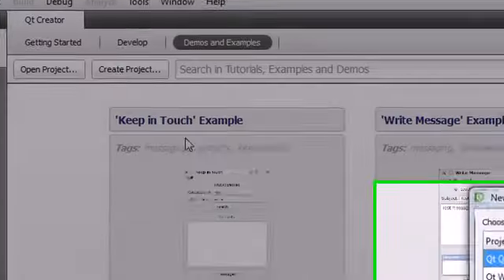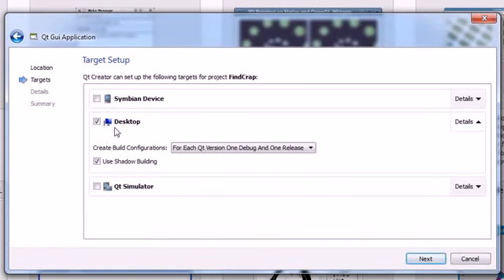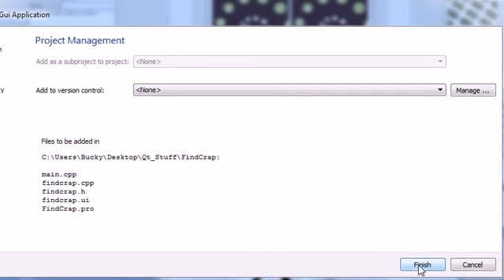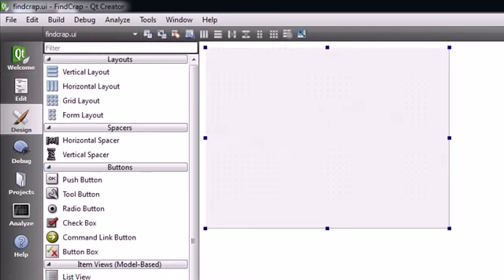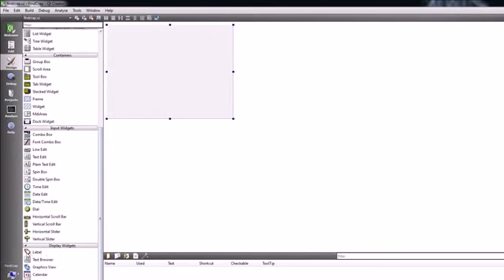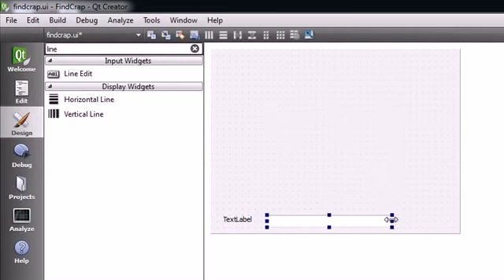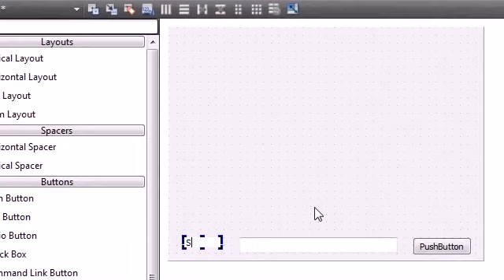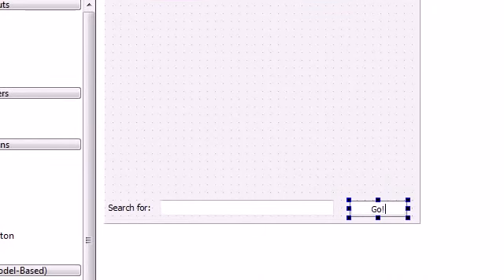C++ GUI with Qt Tutorial 9 Creating a Useful Program